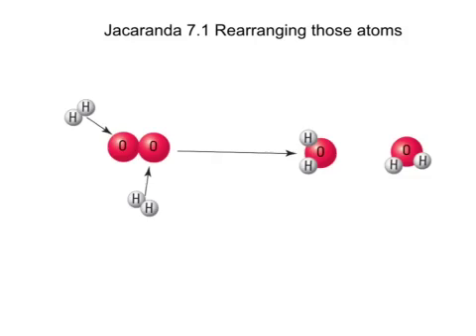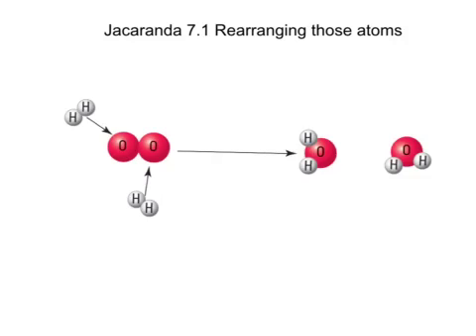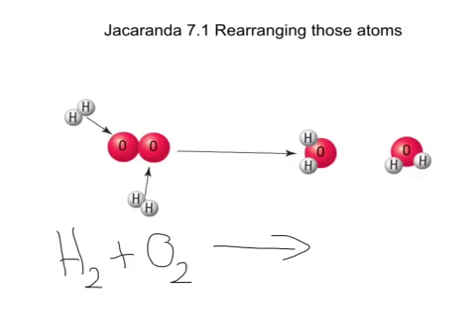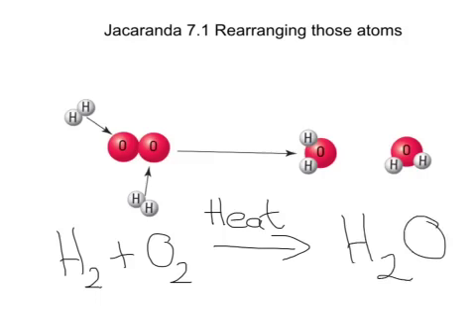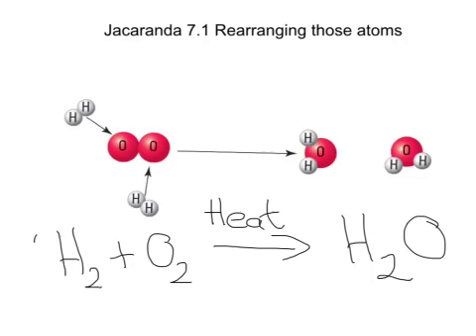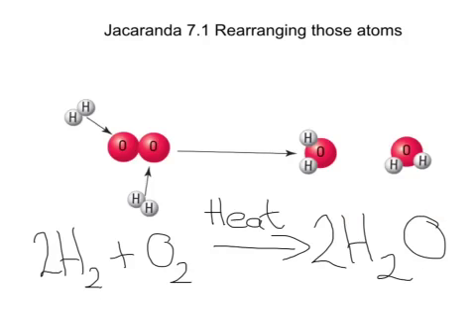7.1 Chemical Reactions: Rearrange those atoms